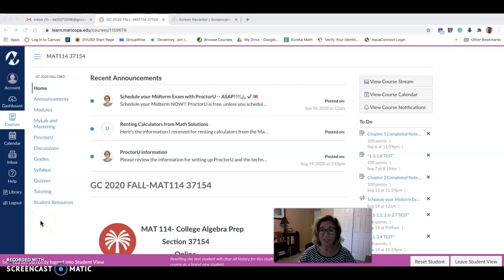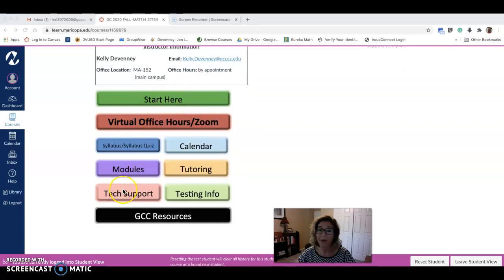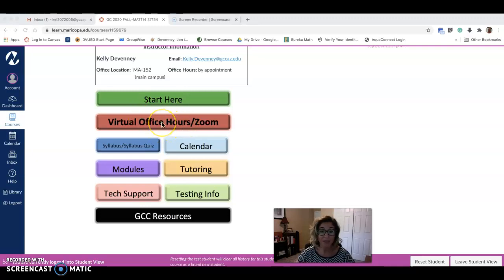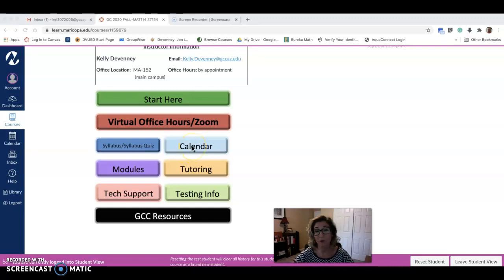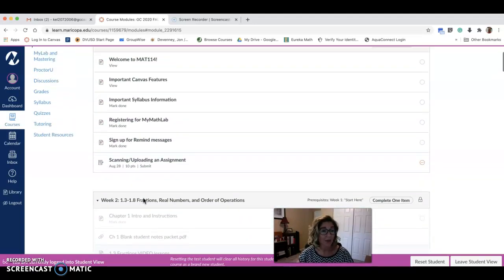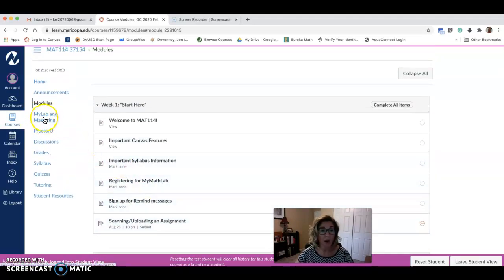Canvas Orientation Video